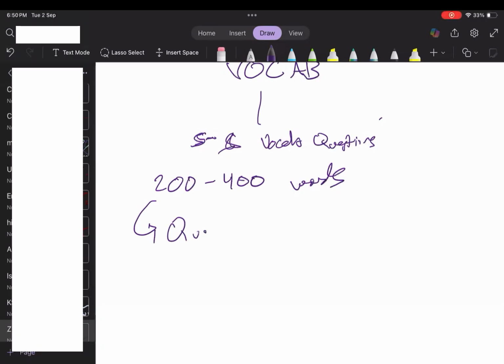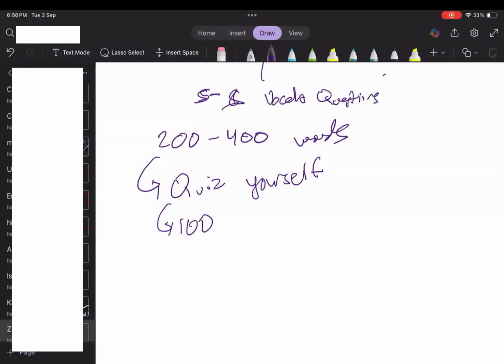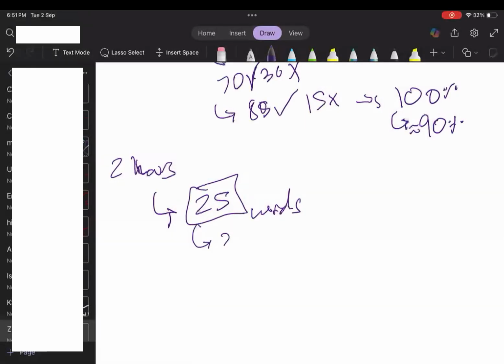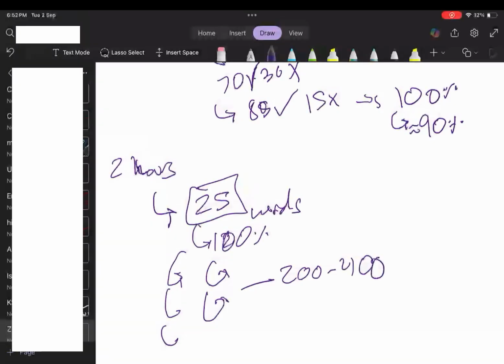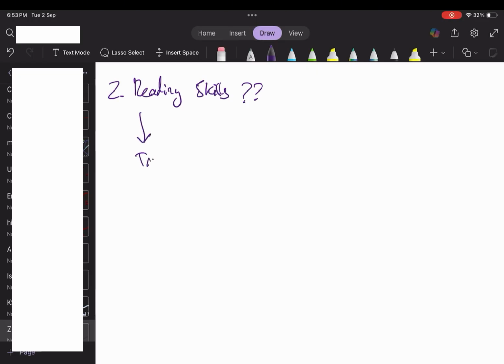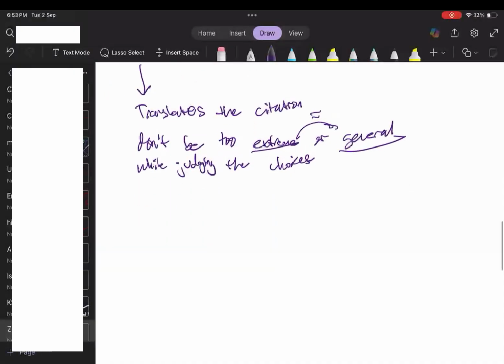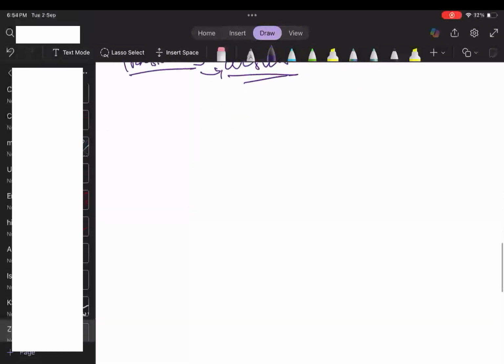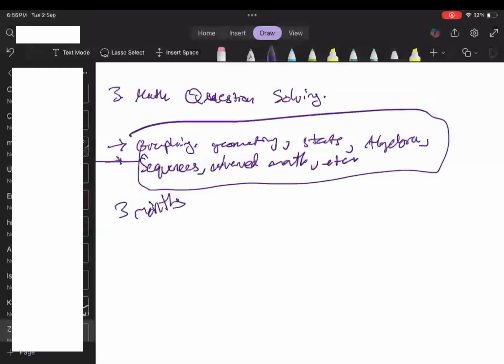The Easiest SAT Study Guide You'll Need...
In this short video, I summarize what you generally need to be able to practice and do your best on the SAT.

or my discord server - In my channel bio.